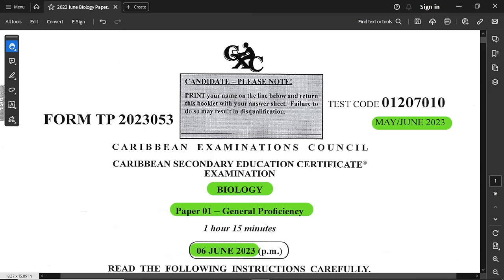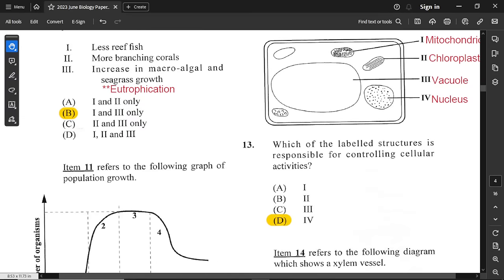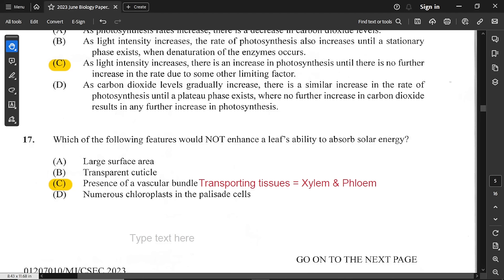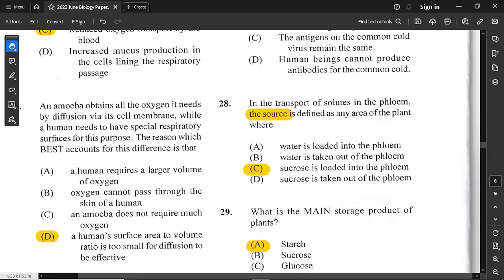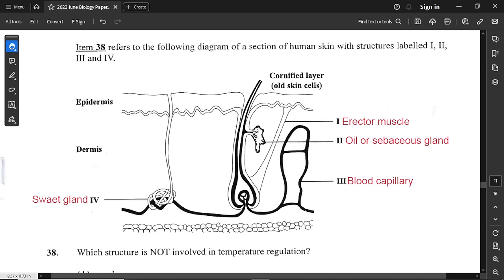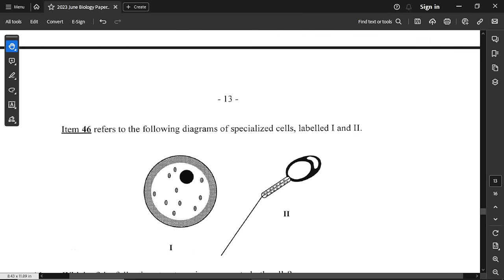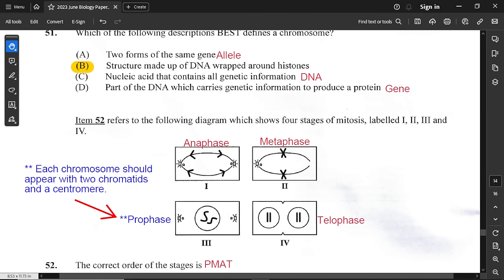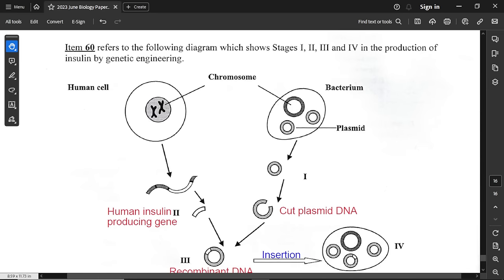CSEC Biology Paper 1 June 2023 Answers & Explanations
This is a review of the May/June 2023 CSEC/CXC biology paper 1.